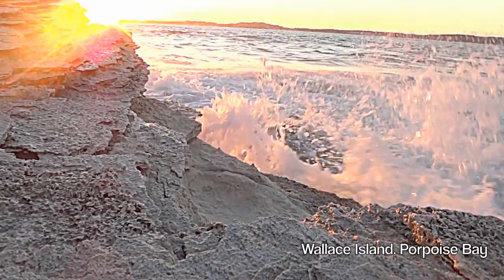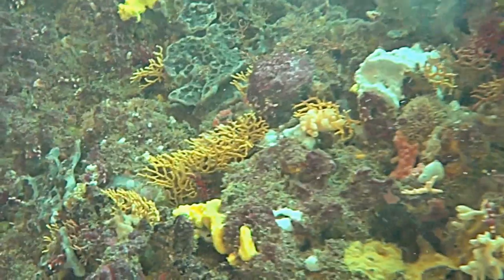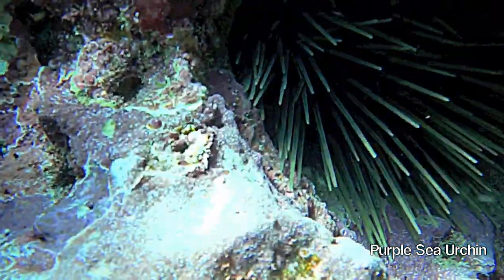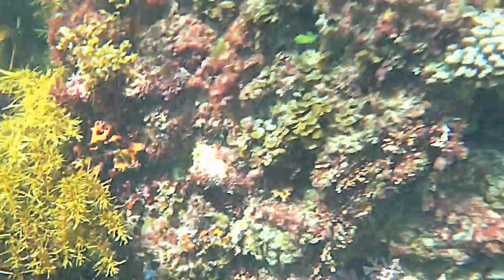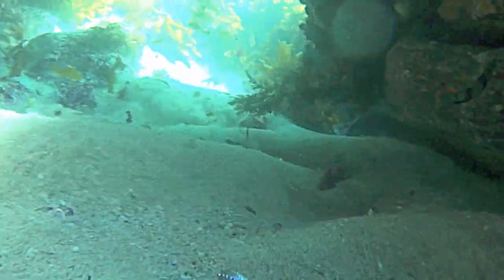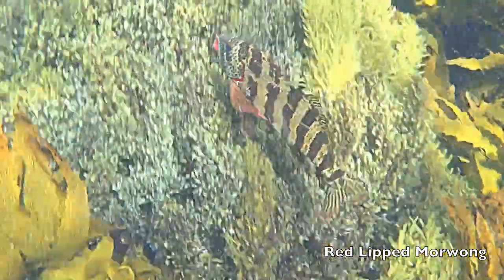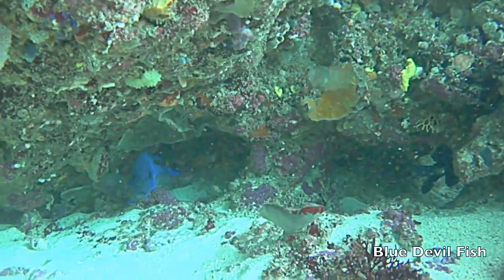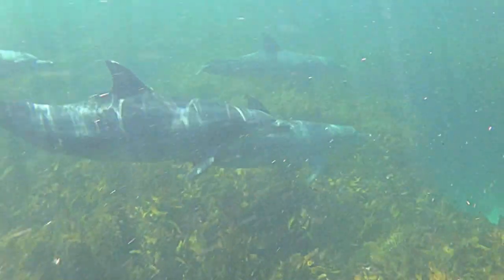Rottnest Island Freediving Documentary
Documentary of Rottnest Island. Made for my school personal project. All filmed by free-diving with a Sony Cyber-Shot DSC-TX10. Completely my own work and narrated by my grandfather.